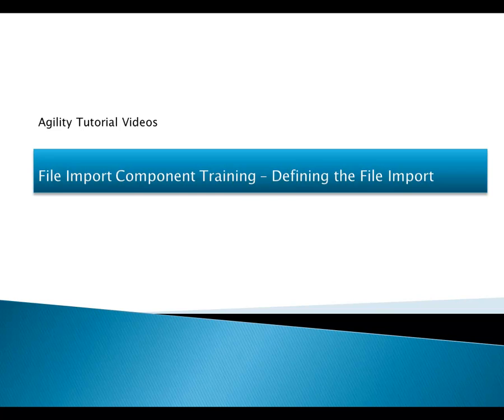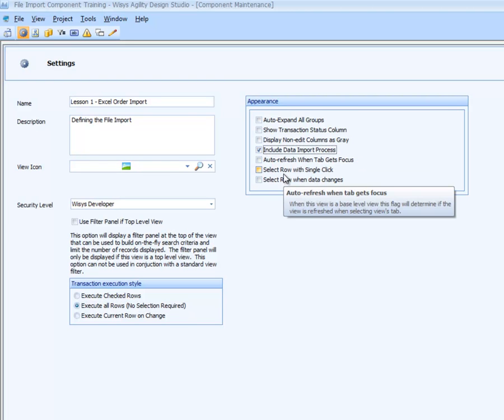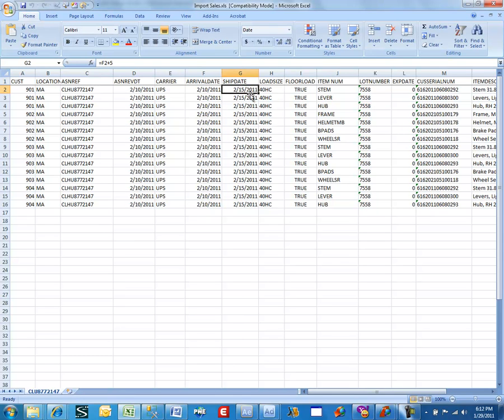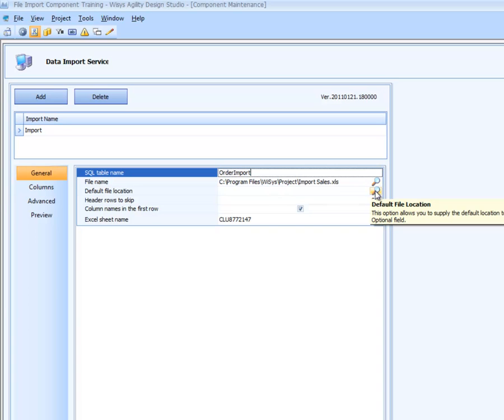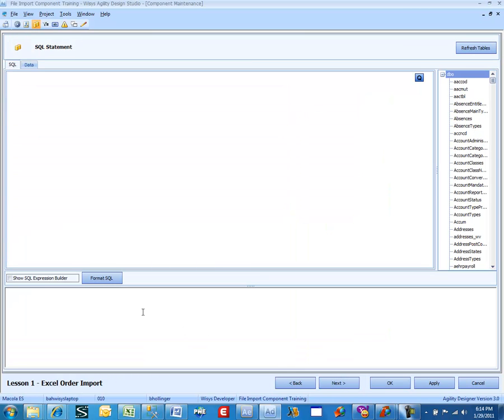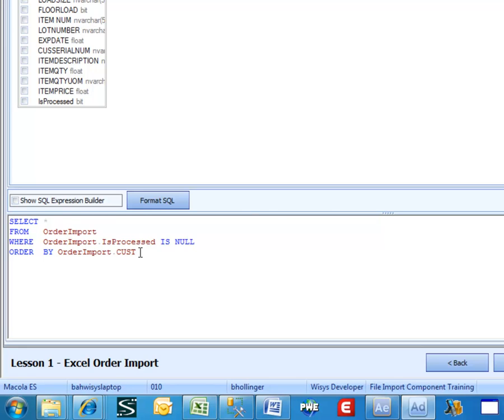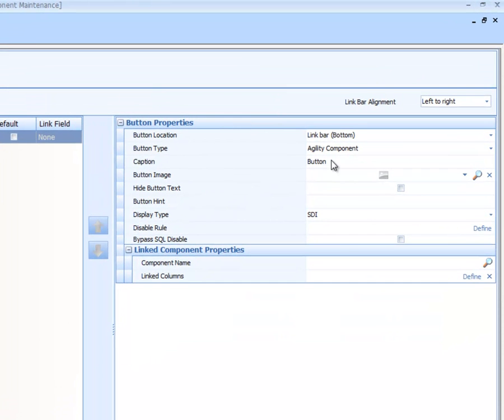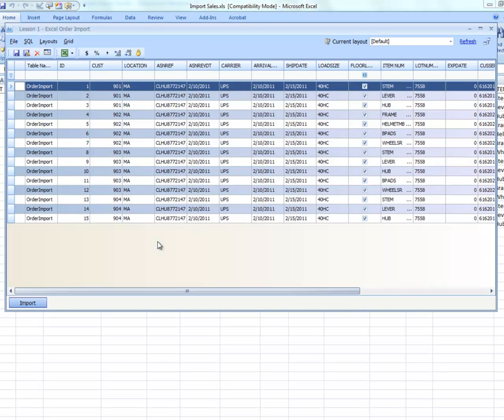WiSys Agility Design Studio Training - Agility File Import Component - Lesson 1 - Defining the File